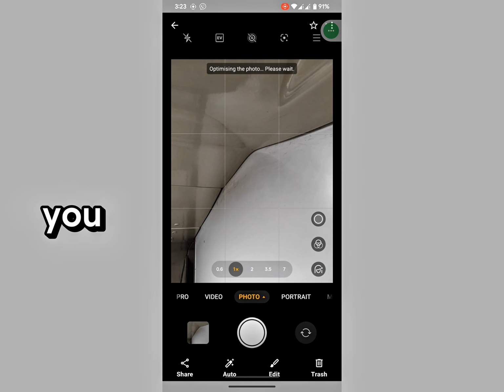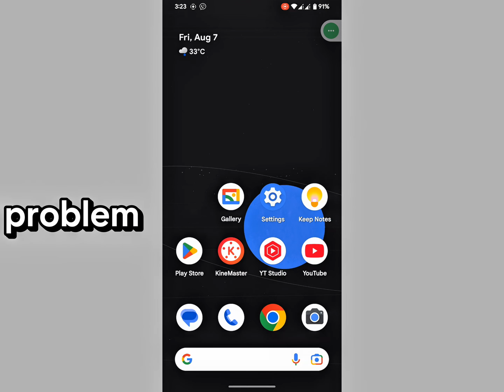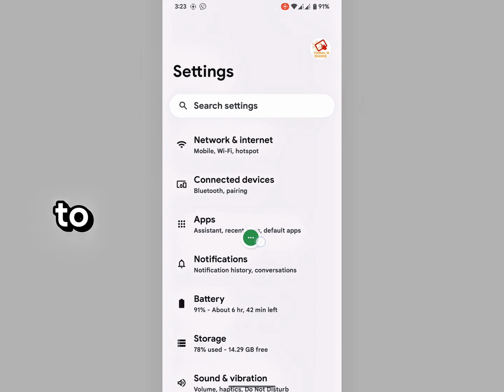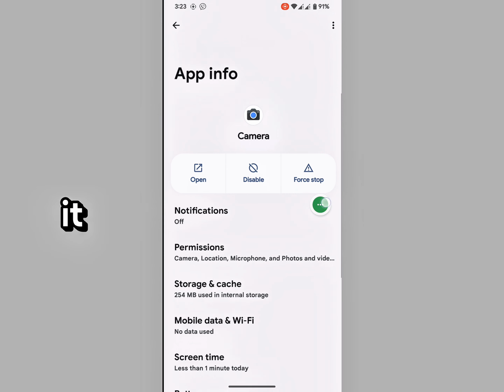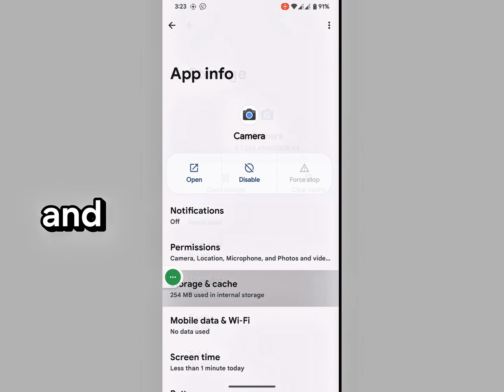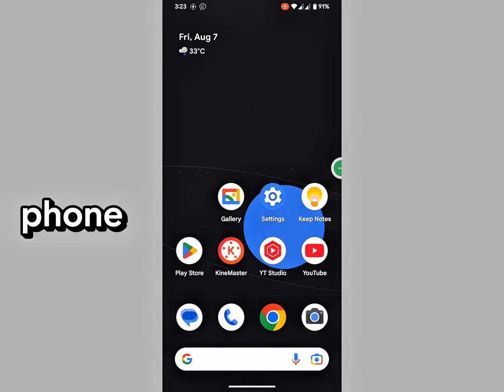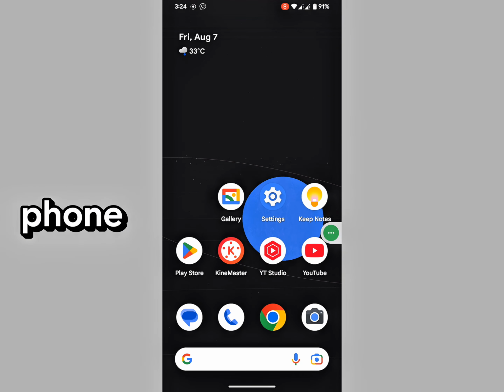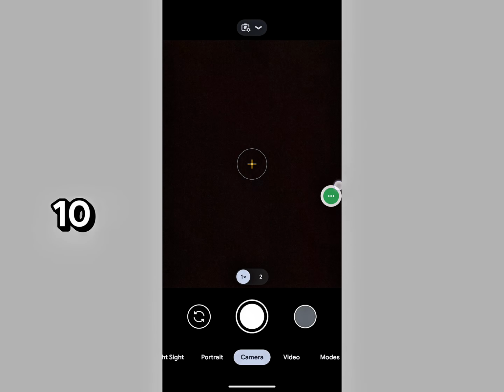Fix fix camera optimising the photo please wait problem 2026 | optimizing the photo... please wait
📸 Is your Android camera stuck on “Optimising the photo, please wait” and not saving pictures? In this video, I’ll show you how to fix the camera optimisation problem in 2026 with simple troubleshooting methods.

You’ll learn why your phone camera keeps processing photos, how to clear camera app issues, fix storage problems, update software, adjust camera settings, and get your camera working normally again.

✅ What You’ll Learn:
• Why camera says “Optimising the photo, please wait”
• How to restart and refresh the camera app
• Clear camera cache and fix camera errors
• Check storage space and improve performance
• Update camera app and Android system
• Fix photo processing delays and camera freezing problems
• Other solutions to make your camera work smoothly

Suggested Keywords:
camera optimising photo please wait problem 2026, fix camera processing problem Android, Android camera not saving photos, camera stuck on optimising photo, camera slow after taking photo, fix phone camera delay, Android camera error solution, clear camera cache Android, camera app not working fix, Samsung camera problem fix, Google camera processing issue, phone camera freezing fix, Android 2026 camera settings, fix photo processing delay, camera optimisation stuck